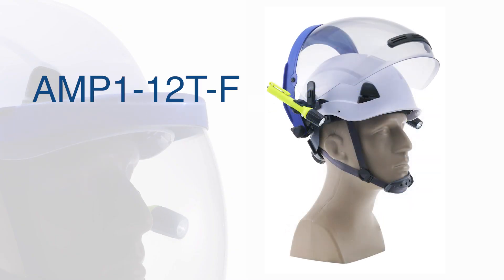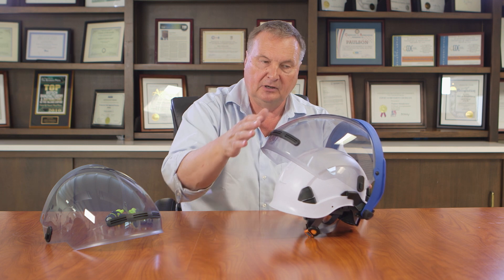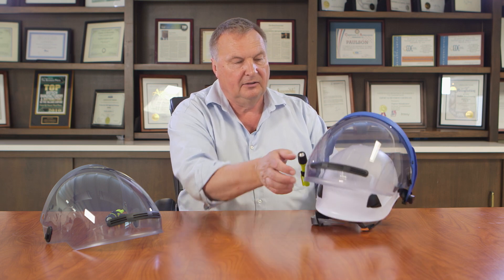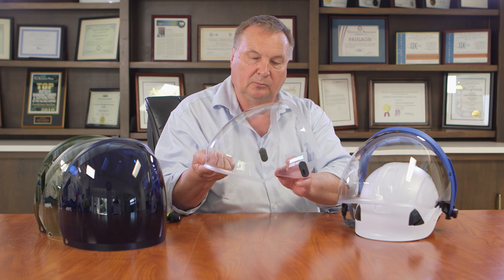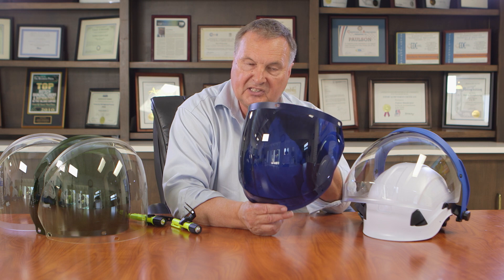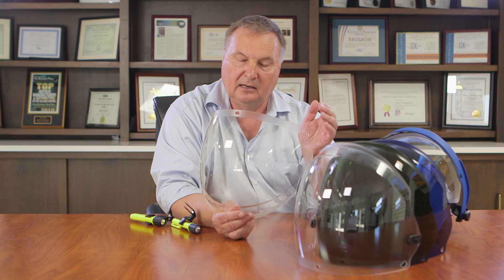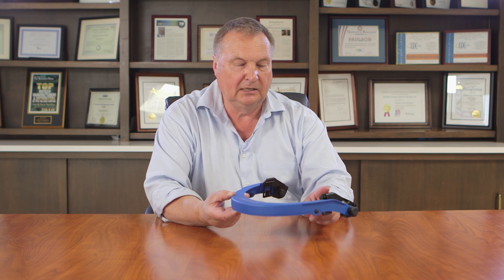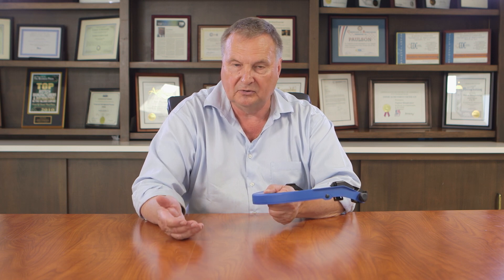Toric Face Shields Compatible with Fibre-Metal® Safety Helmets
This video explains the features and benefits of our full line of toric face shields with Fibre-Metal® safety helmet compatibility. Face shields are available to protect against hazards such as electrical arc flash, radiant/infrared heat & light, high temp/impact, chemical splash, welding arcs, debris, and more. To check out our selection of face shields for Fibre-Metal® Safety Helmets, please